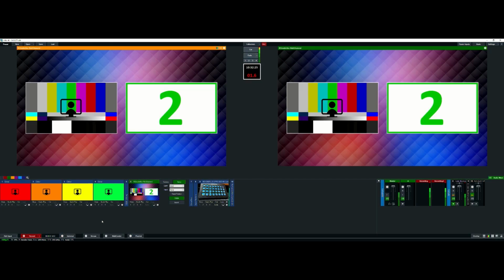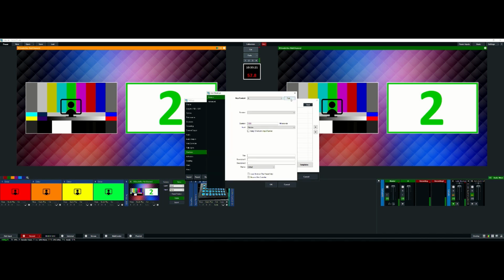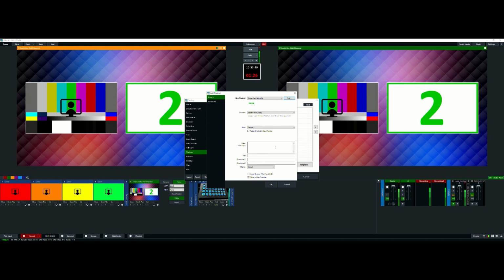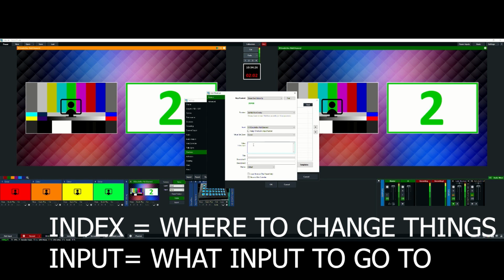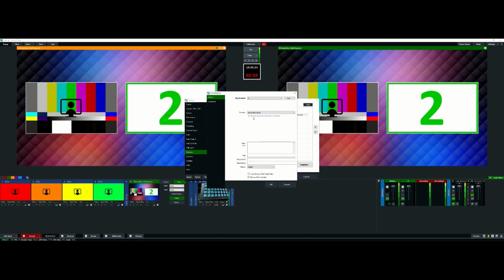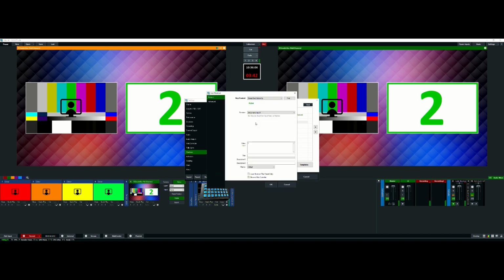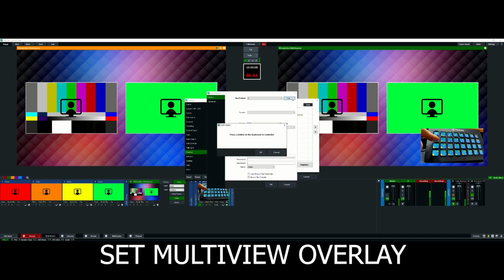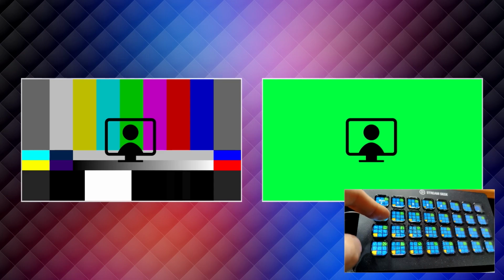vMix Dynamic Input ( for your vmix Call/Zoom/skype and More! )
Tutorial on how to use dynamic input in vmix